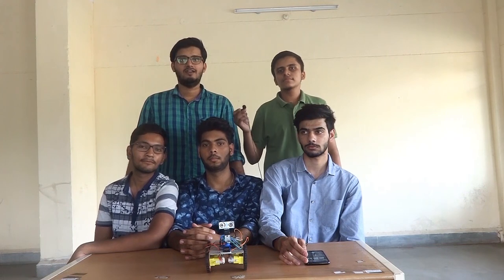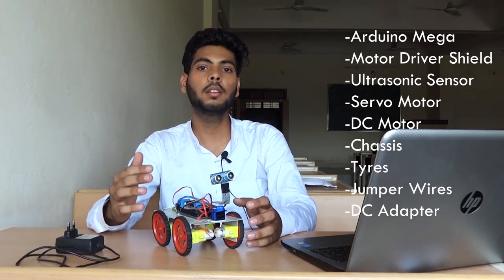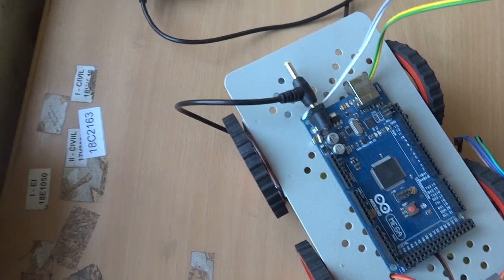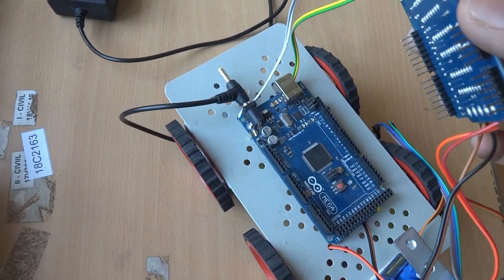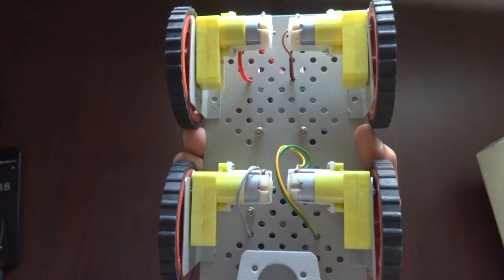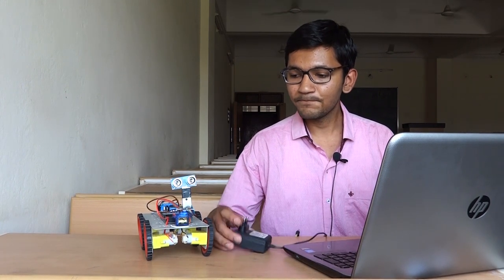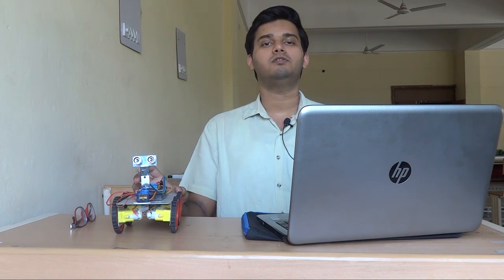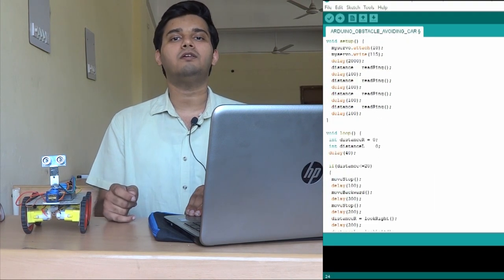Smart System lab || self driving Obstacle Avoiding Car || IET DAVV INDORE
Submitted By :- Shreedhar Soni
Shubham Singh
Prerak Jain
Palash Rakhe
Varun Dev

 Smart System Lab's project Session :- Jan June 2019
Arduino:-Open-source electronic prototyping platform .
Institute of Engineering & Technology, Devi Ahilya Vishwavishyalaya, Indore
 Smart System Lab
Founding Faculty in Charge:- Dr. Vrinda Tokekar
Founding Faculty in Charge:- Dr. Hemant Makwana
Faculty in charge:- Mr. Shyam Maheshwari
Lab Assistent:- Mr. Ankit Chouhan